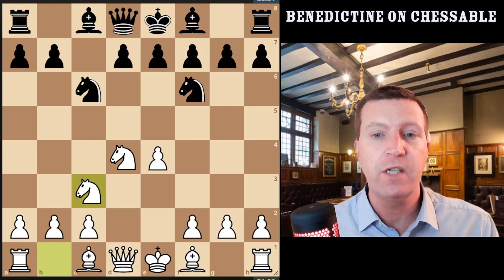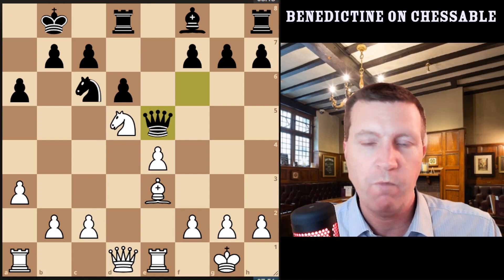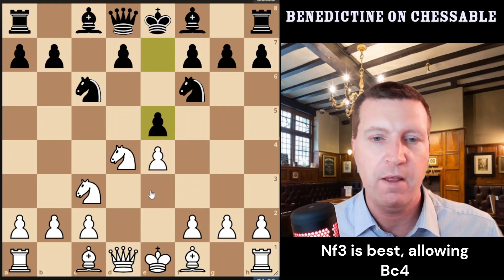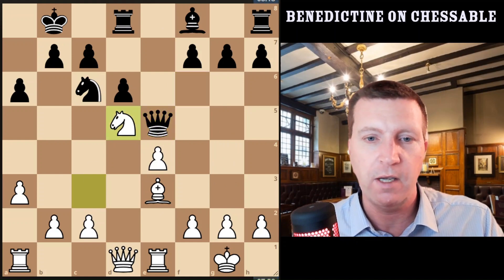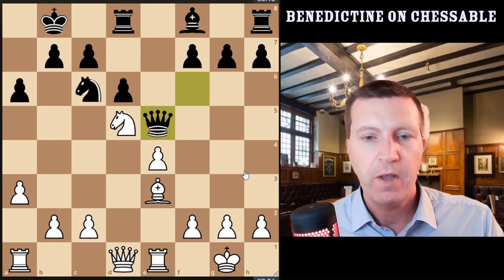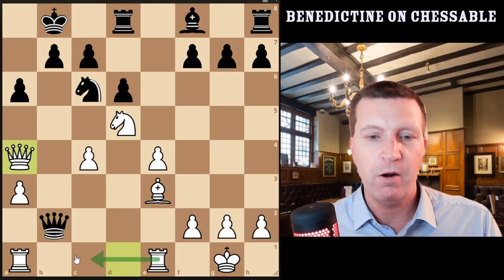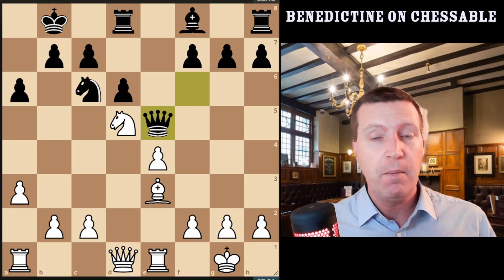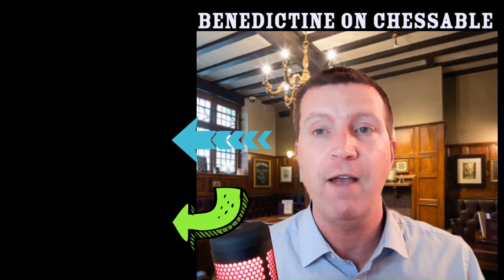Basic Chess Strategy for the Beginner/Intermediate Chess Player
Chances are you are negecting this area of your chess. This is holding you back. DON'T do it!

Benedictine on Chessable. Channel for adult chess improvers, beginner/intermediate chess players (800-1800). Content creator, Chessable author and writer.

My murder mystery comedy series:

“Lavender and Brown - York Shorts”:
“Lavender and Brown – The Castle Howard Christmas Mysteries”: